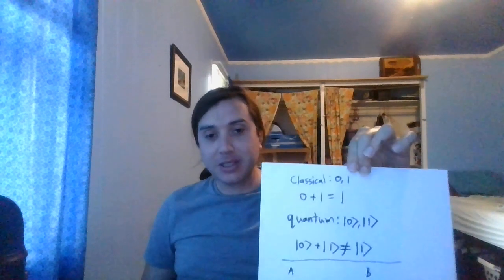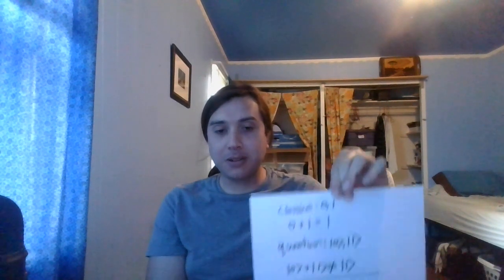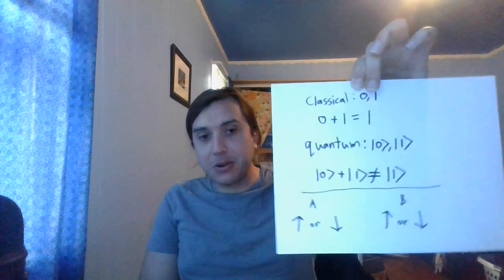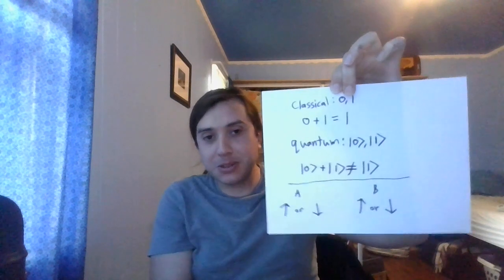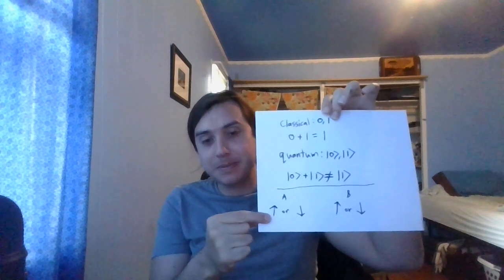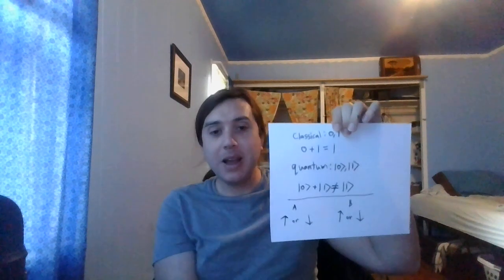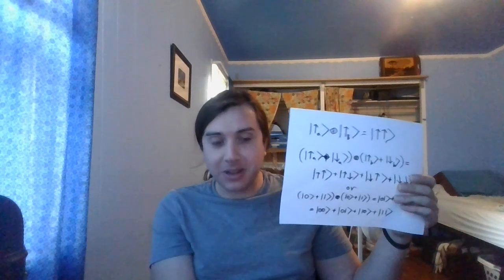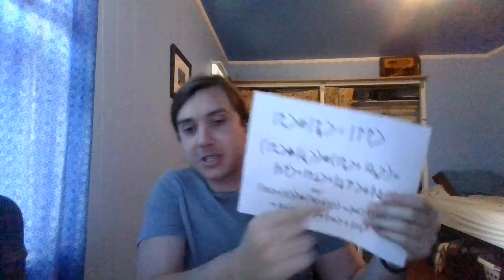Quantum Computing: The Basics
Just me talking about Quantum Computing to Prep for an Interview.